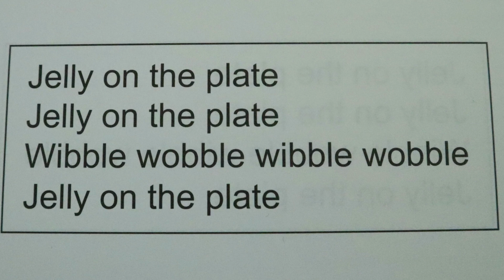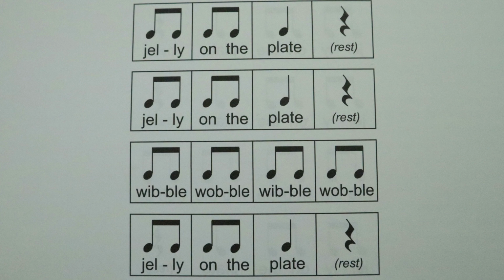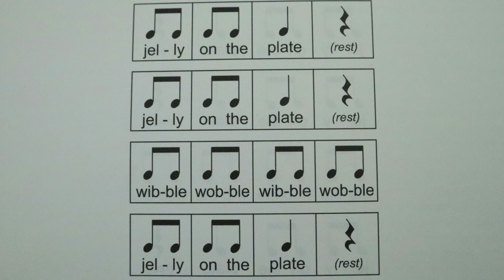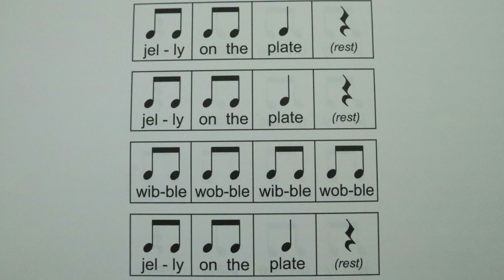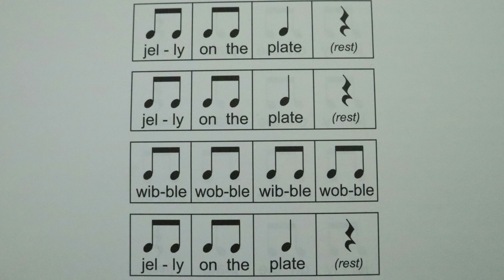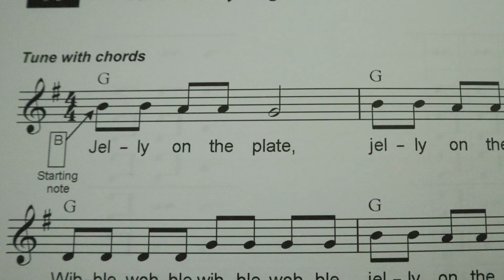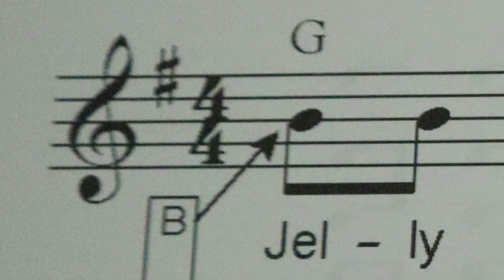Jelly On The Plate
Following on from the videos exploring rhythm and keeping in time,
we are now looking at how rhythm and pitch are notated using this simple song, Jelly on the Plate.
KS2 Music resources from Mr.S